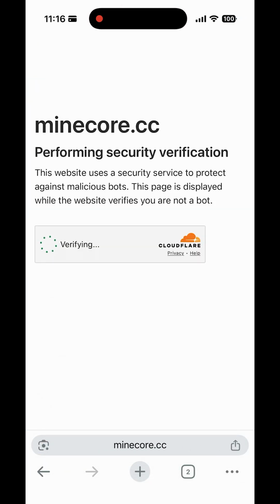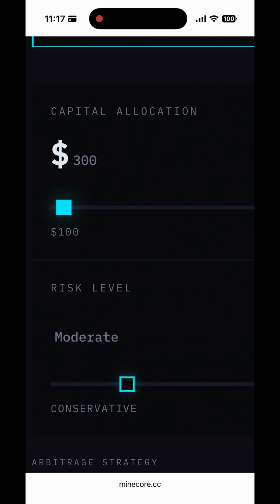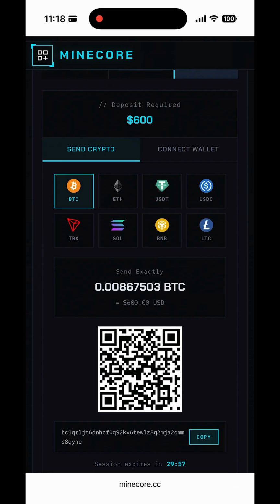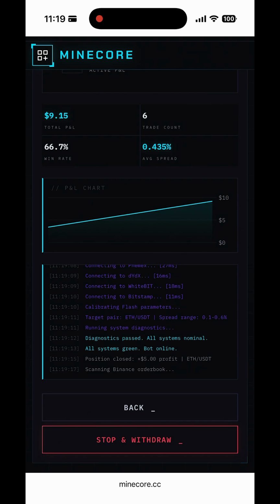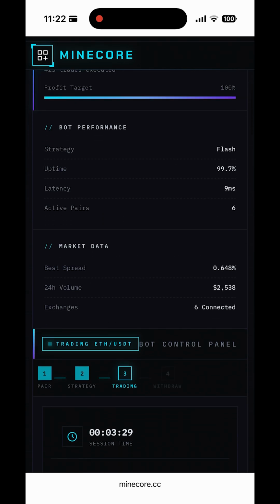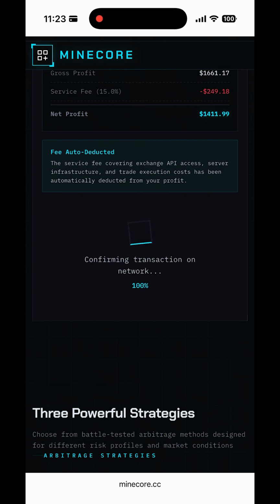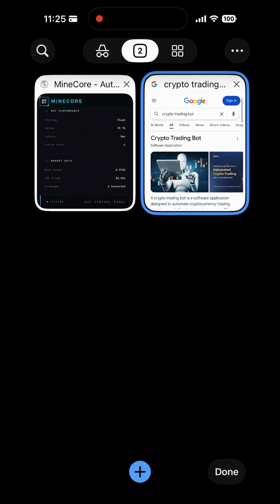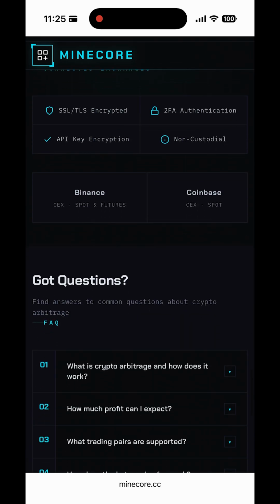AI Ethereum Trading Bot 2026: Step-by-Step Setup Tutorial & Arbitrage Demo (Mobile Friendly)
Learn exactly how an AI Ethereum trading bot works in 2026 with this complete step-by-step tutorial.

I walk you through the full live setup of an automated crypto trading bot focused on Ethereum (ETH):
Setting capital allocation, risk level, and arbitrage strategy
Running the session with real-time dashboard monitoring
Complete session report and withdrawal process

This educational video shows how automated AI trading technology operates for Ethereum price differences. The platform is fully mobile-friendly — I can set up and monitor everything directly from smartphone.

📌 Timestamps:
– Introduction to AI Trading Bot
– Full Bot Launch and Setup
– Trading Pair Selection (15+ Exchanges)
– Capital Allocation and Risk Level
– Arbitrage Strategy Configuration
– Deposit Process and Auto Conversion
– Trading Dashboard in Real Time
– Session Report and Withdrawal